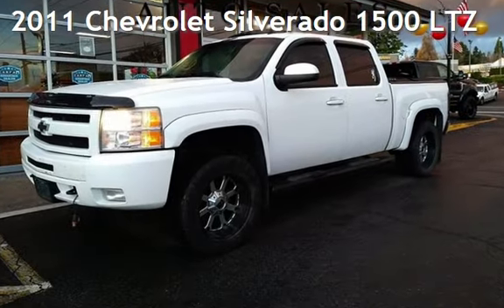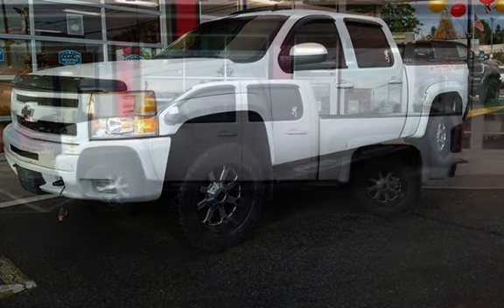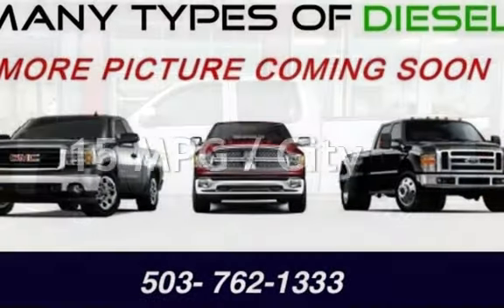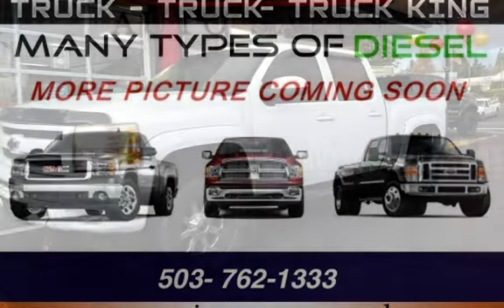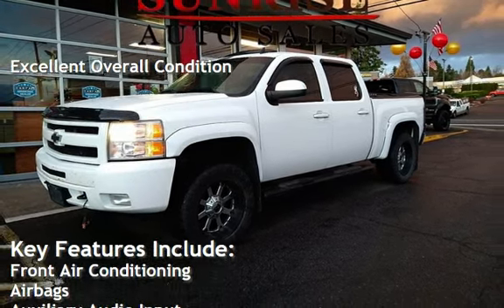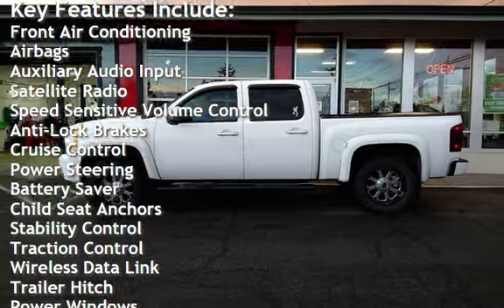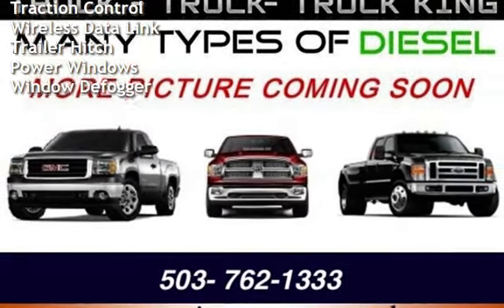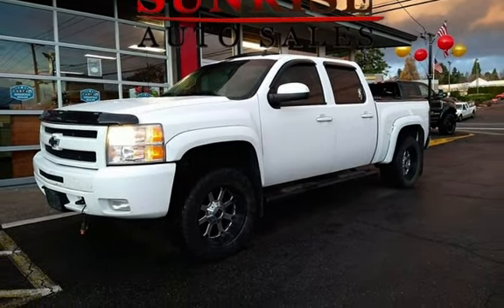2011 Chevrolet Silverado 1500 LTZ for sale in Milwaukie, OR